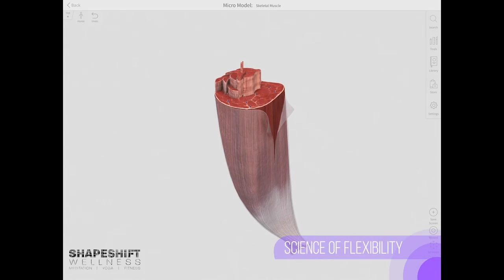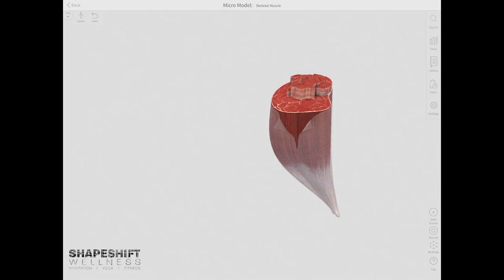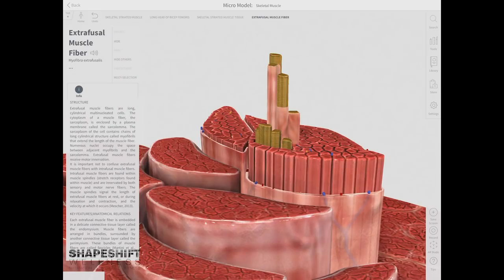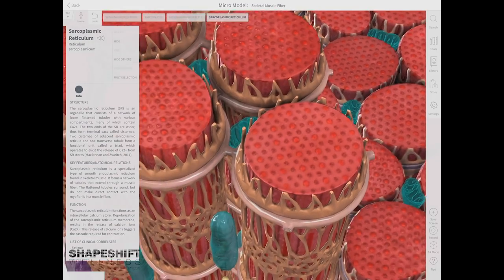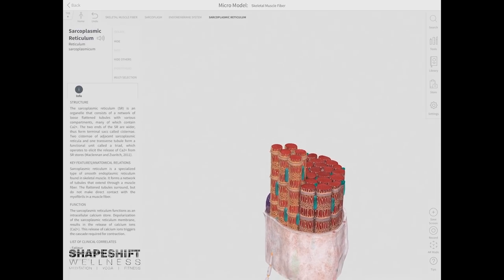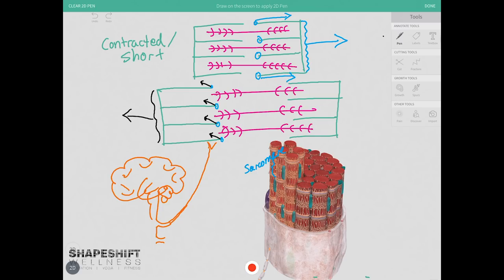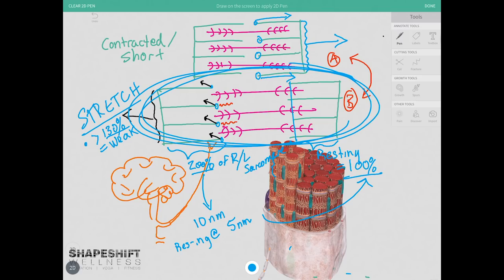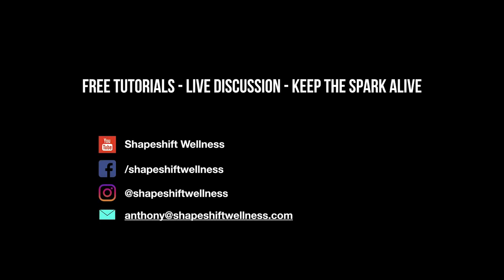Science of Flexibility and Mobility | PART 1 | Sarcomeres & Sliding Filament Theory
REHAB SANCTUARY:
Many people believe that they have "tight" muscles and that they need to stretch them to make them longer. Stretching does not make muscles longer, because the muscles have a fixed end length due to the sarcomeres and the actin and myosin proteins inside them.

Flexibility is what I would define as range of motion without conscious control from your brain. Mobility is what I would describe as range of motion which is controlled consciously, directly from your nervous system rather than from forces of physics like gravity and leverage.

Your muscles aren't tight, your nervous system is trying to safeguard your movement because it doesn't believe you have the strength to control it. This is why active mobility techniques are far more useful most of the time.